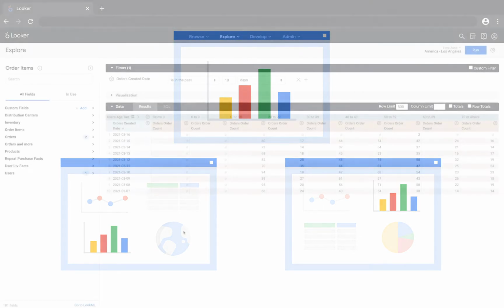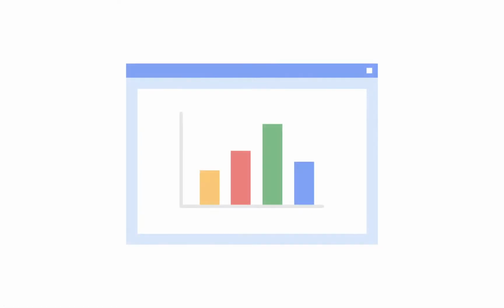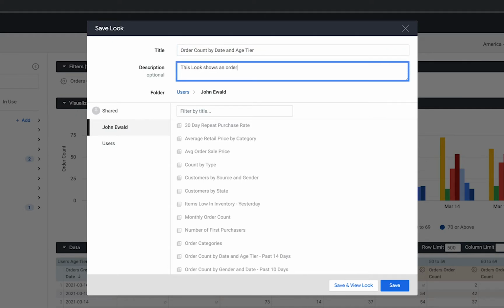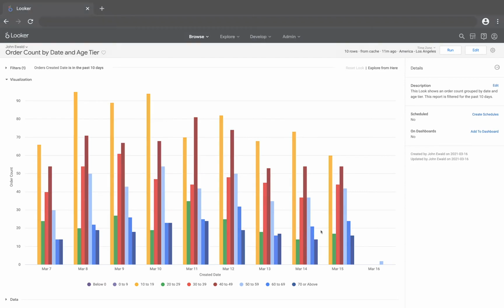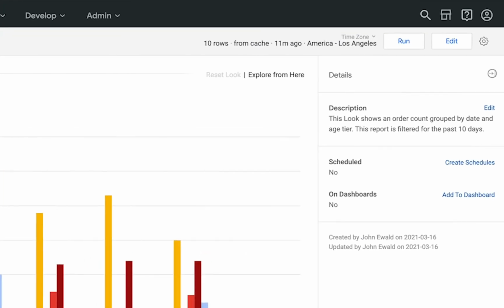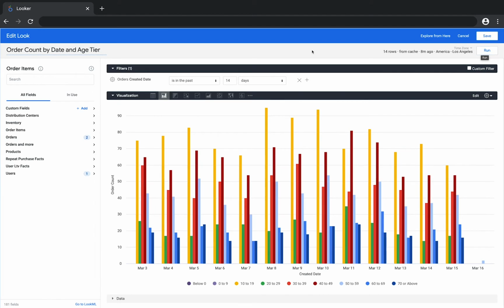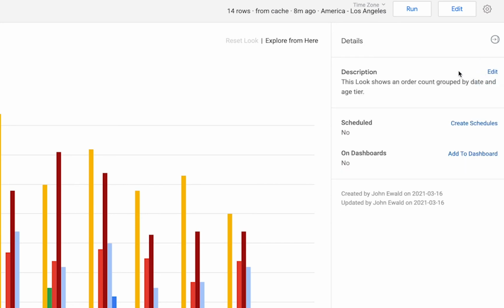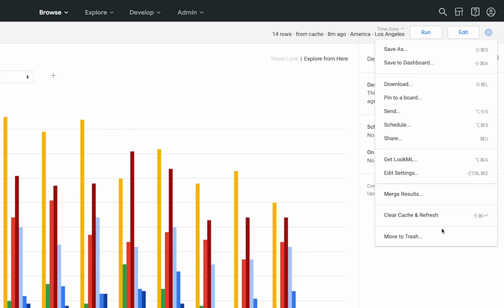Look & Learn - Saving and editing Looks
Learn how to save your queries as Looks so that you can return to them, and even edit them, when you want.